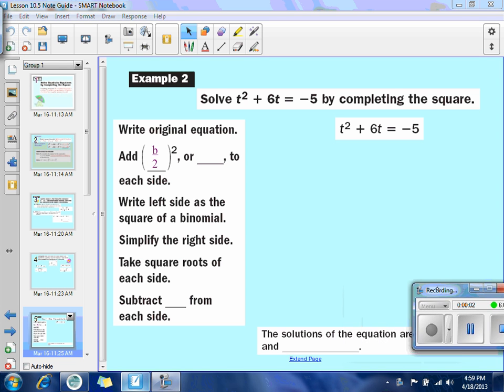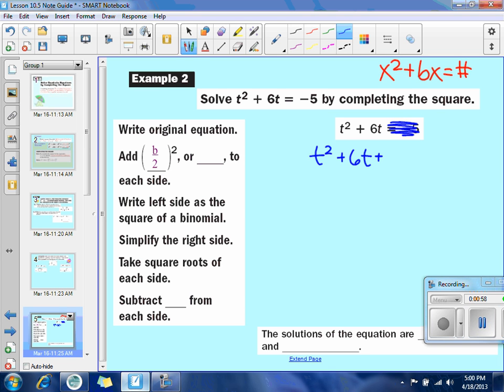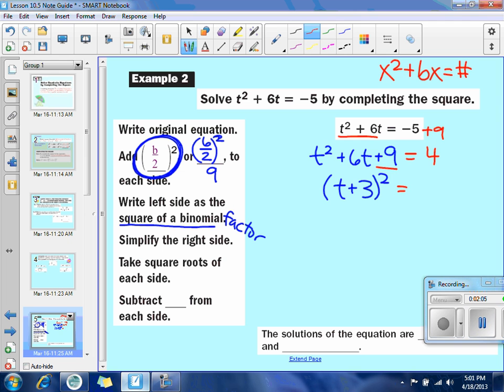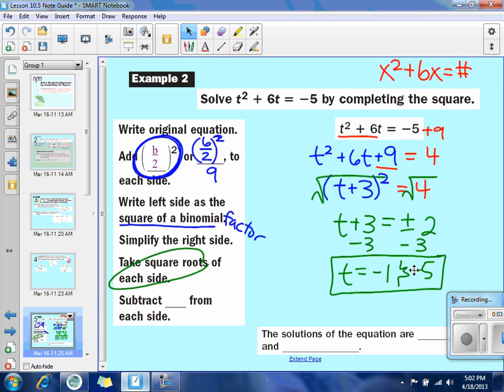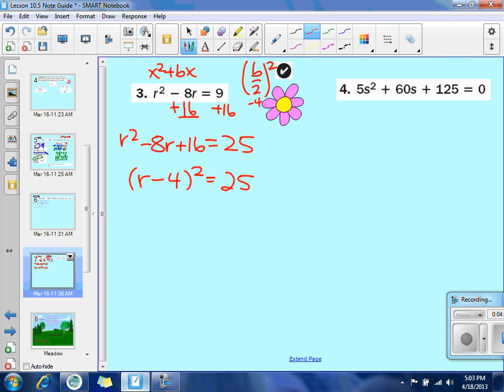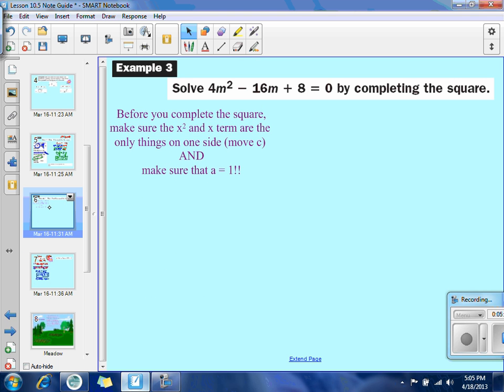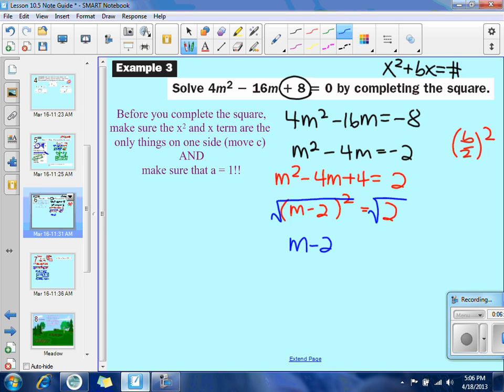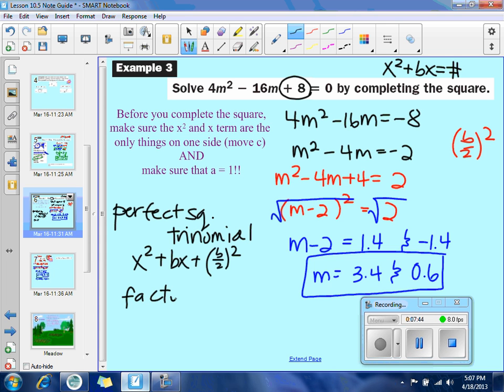10.5 Completing the Square